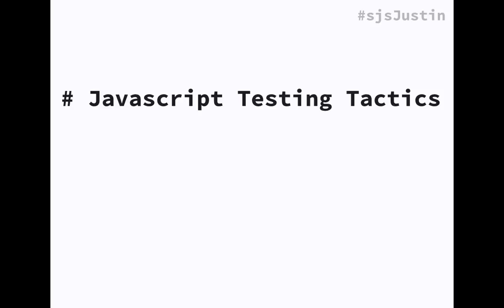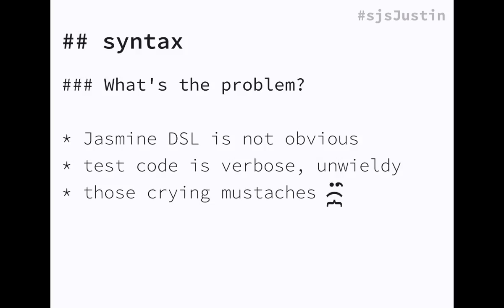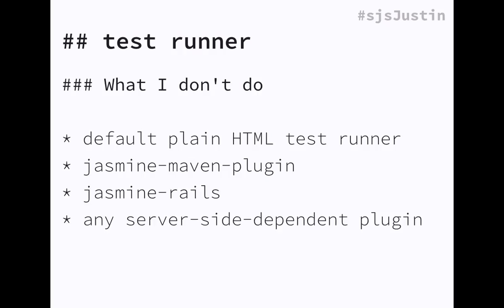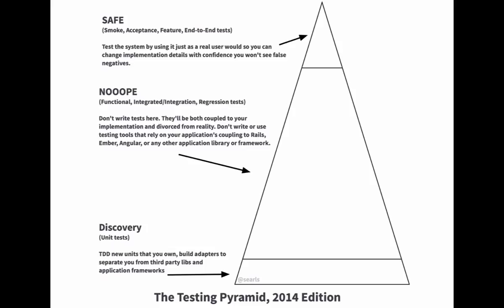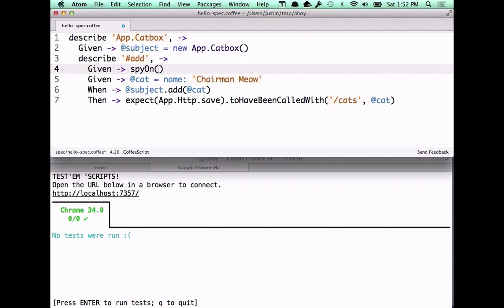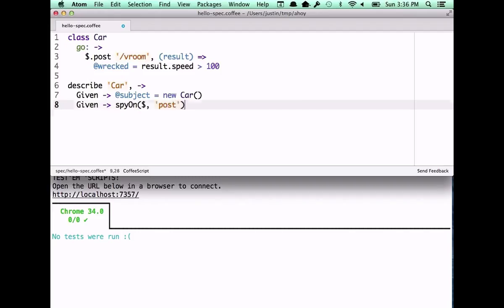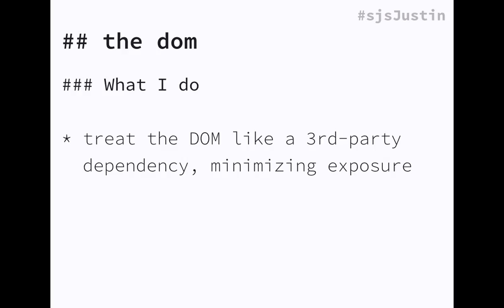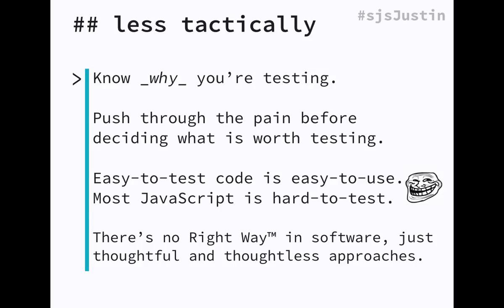JavaScript Testing Tactics: Lightning Edition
As Delivered at Scotland JS on May 9th, 2014.